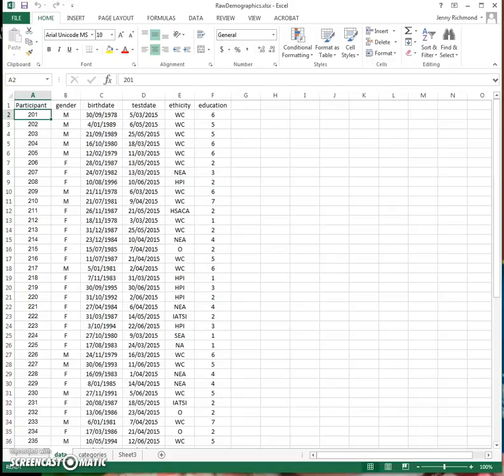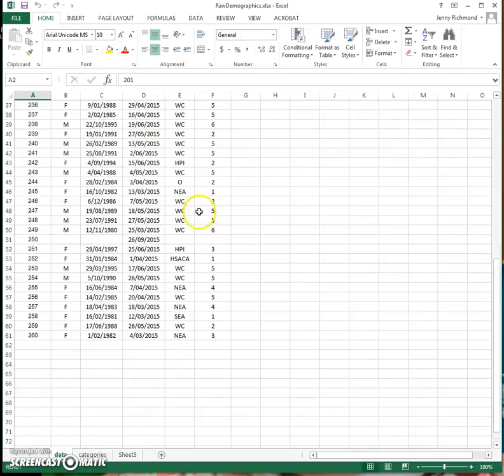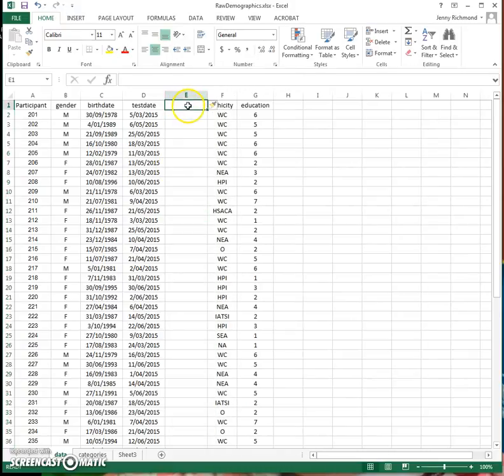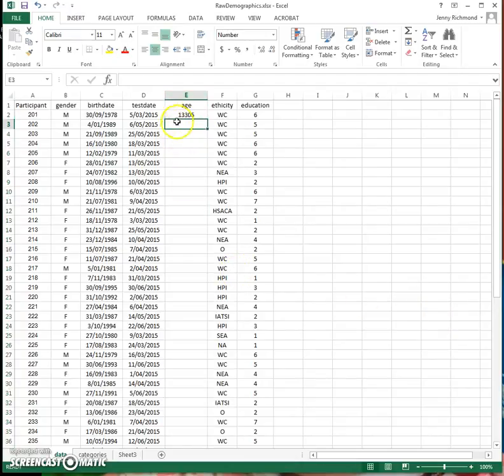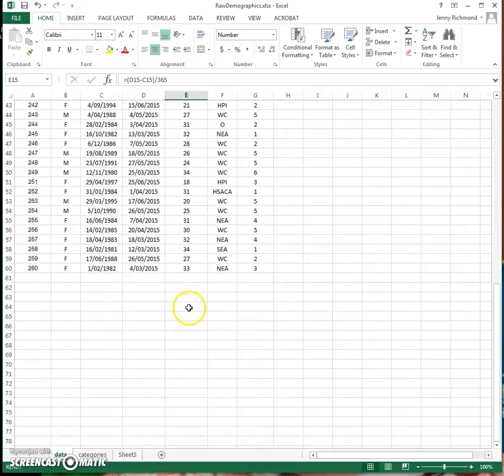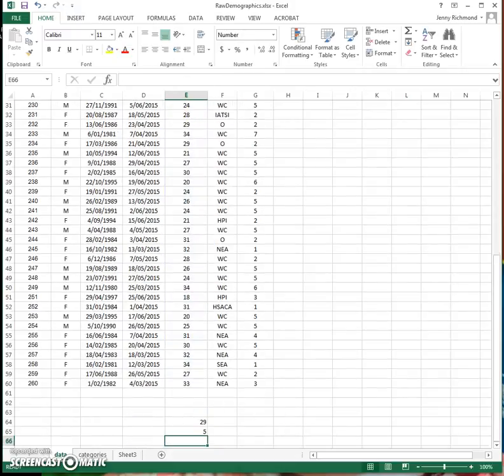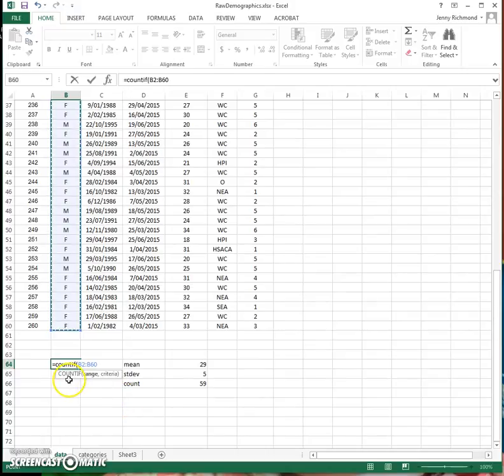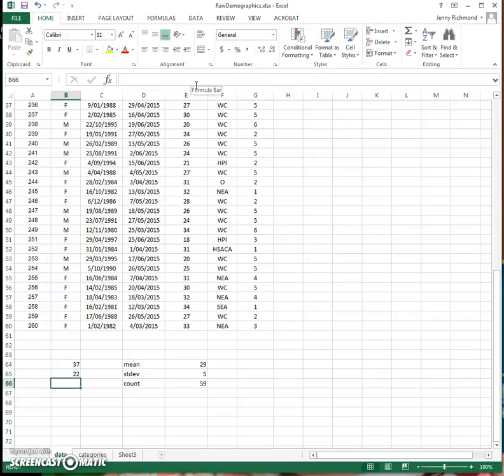Excelmodule1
- Insert and delete rows and columns
- Use subtraction, mean, standard deviation, count, and countif formulas
- Change the number format of a data array